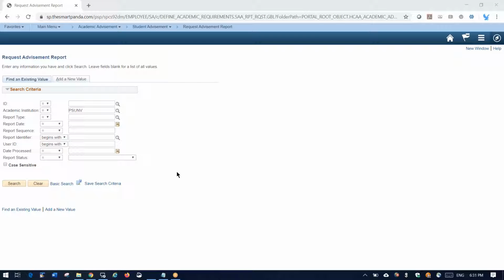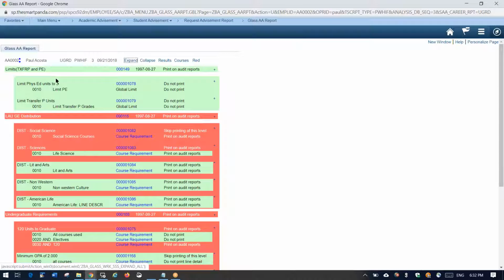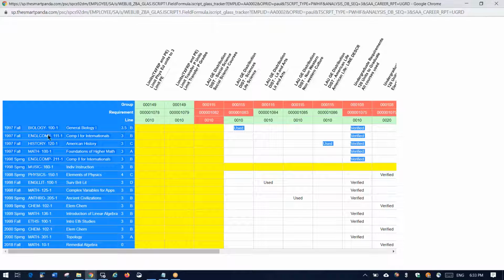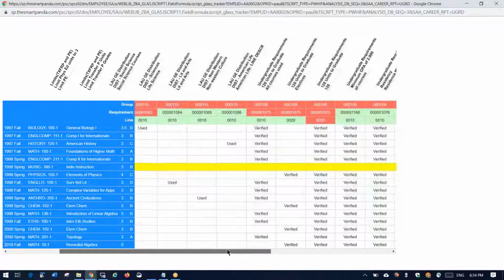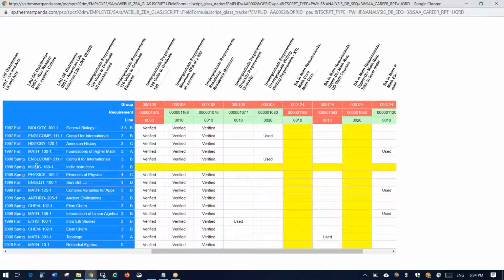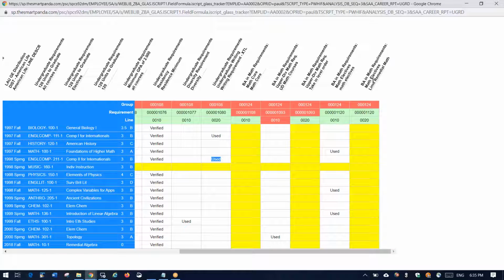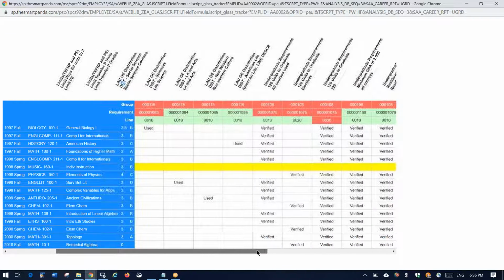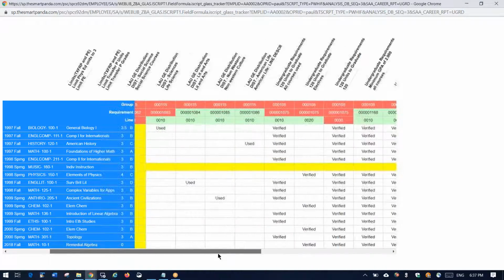AA Glass Reverse Transcript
Demo of new "AA Glass" feature we call Reverse Transcript